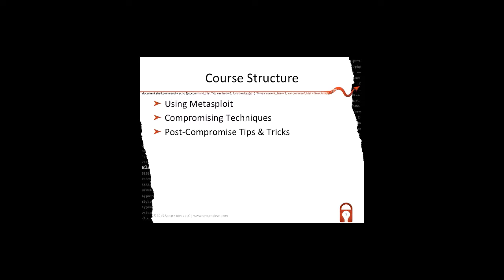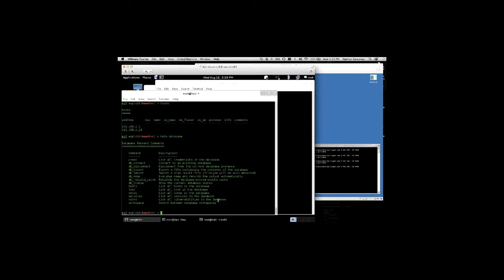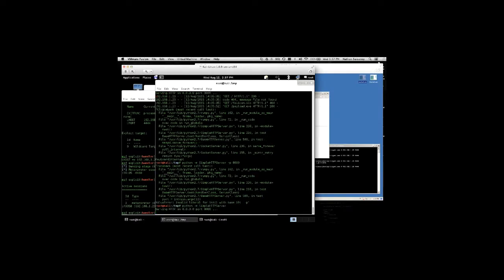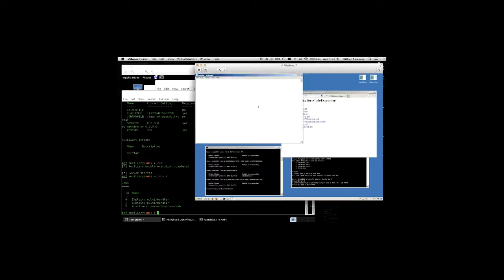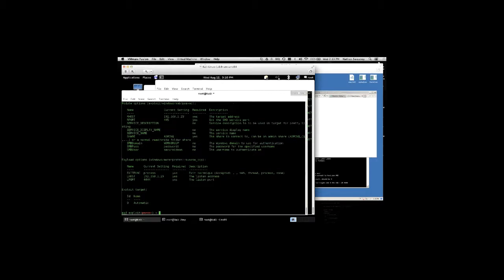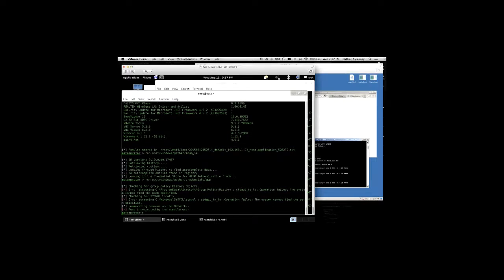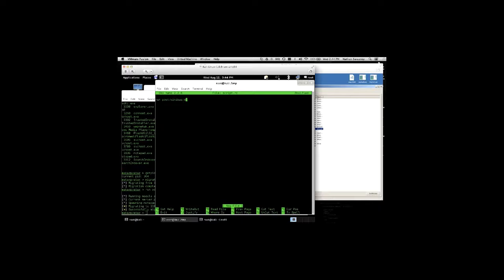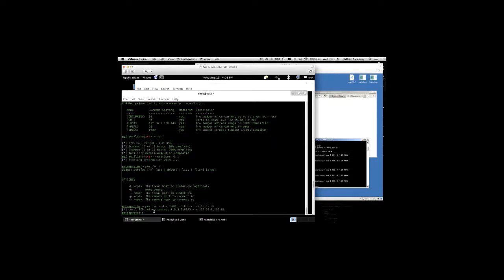Beyond Shell - Webcast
Dive into Metasploit with Nathan Sweaney!
Are you comfortable with the basics of Metasploit, but still struggle with using it efficiently? Do you feel like there's much more there that you haven't taken the time to learn? This webinar will take you beyond individual exploits and explore some of the more advanced features of Metasploit.
TimeStamps:
0:00:00 - Opening
0:00:48 - Intros with Nathan Sweaney
0:04:05 - Course Structure - using metasploit, compromising techniques, post compromise tips and tricks
0:05:20 - Demo starts - Multi Handler
0:12:35 - Demo continues - dotRC File Scripts
0:16:56 - Demo continues - Database Functionality
0:27:24 - Demo continues - Compromise tips and tricks
0:37:44 - Demo continues - TinyMet
0:44:10 - Demo continues - PowerSploit
0:53:24 - Demo continues - Auxiliary Module - SMB Capture
0:59:45 - Demo continues - PS Exec
1:16:18 - Demo continues - Things you can do after compromise
1:33:59 - Demo continues - MimiKatz
1:41:00 - Demo continues - Automation
1:48:52 - Demo continues - Powershell
1:57:14 - Demo continues - Auto Route Command